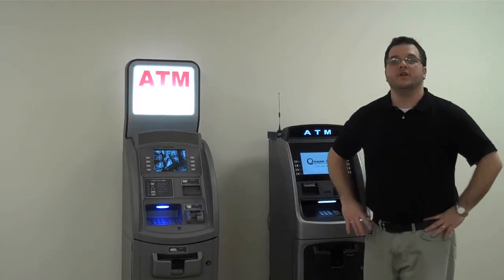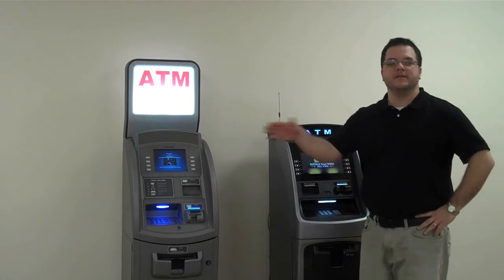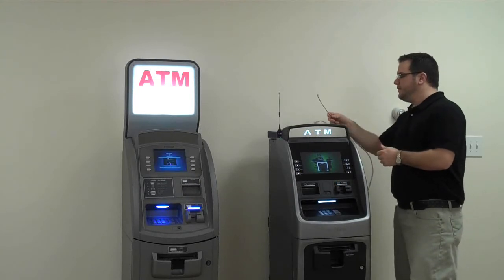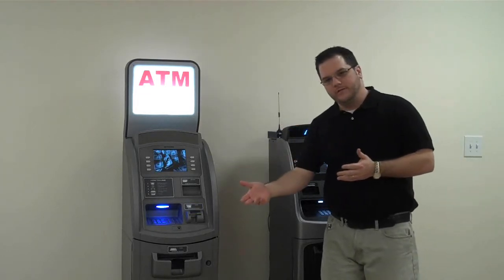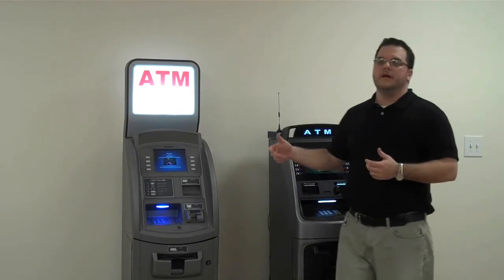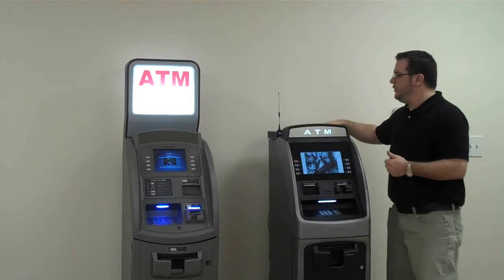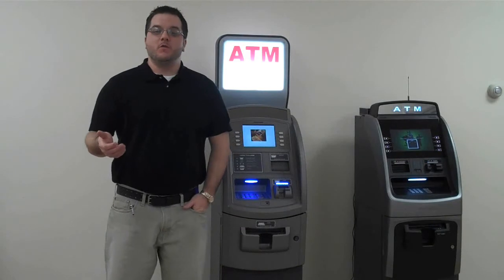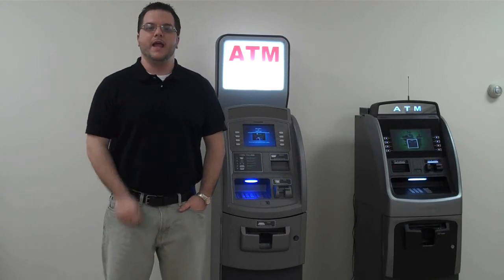ATM Communications - Ocean ATM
ATM Communications - An Ocean ATM Presentation